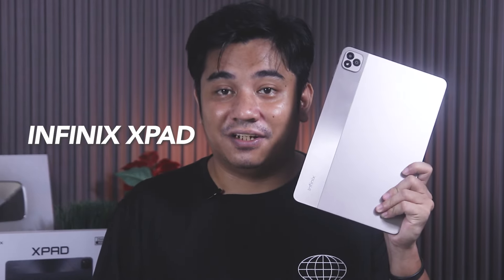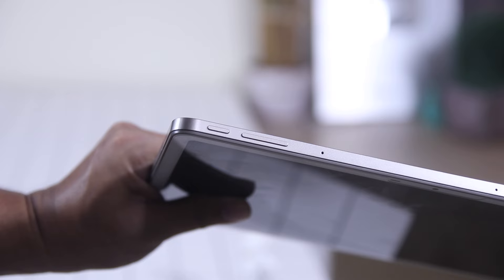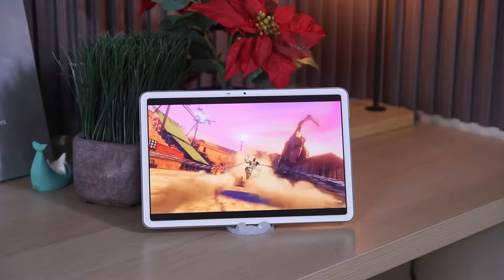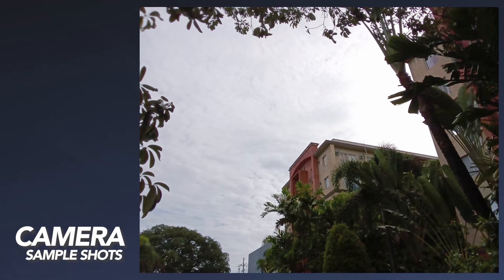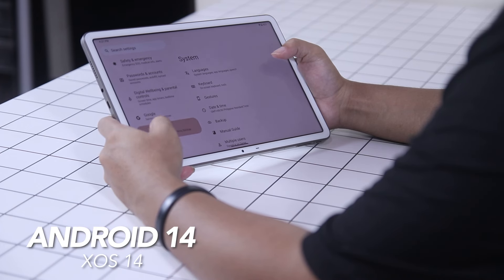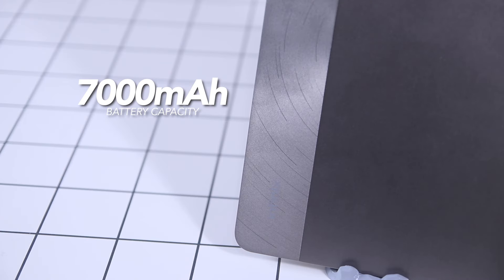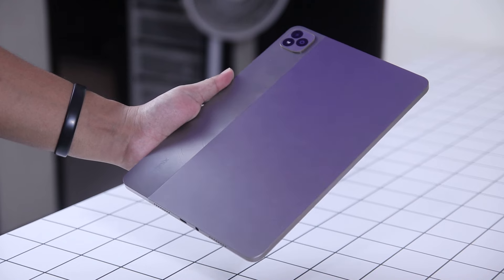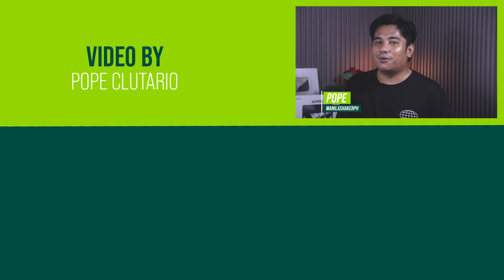Infinix XPAD Review